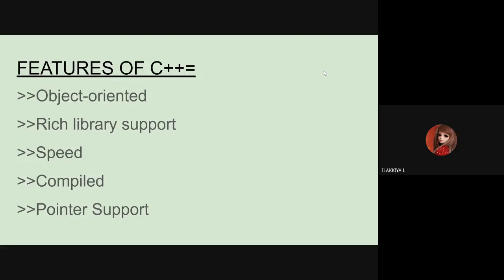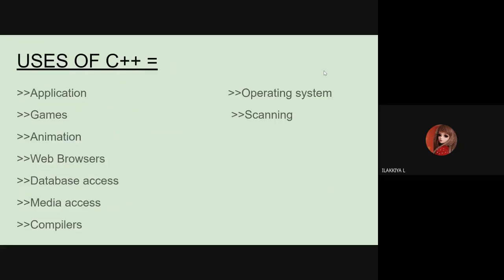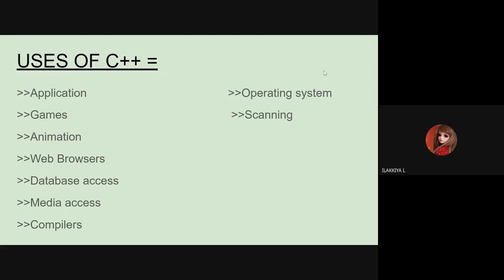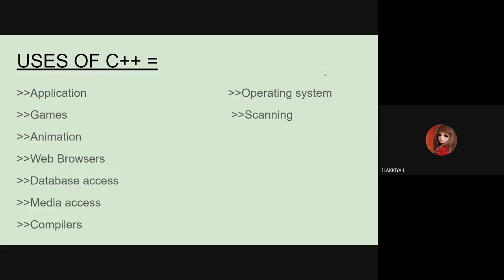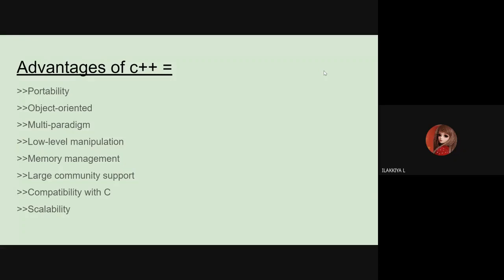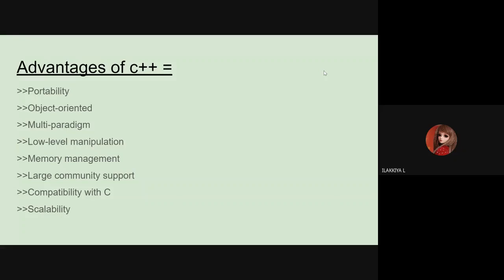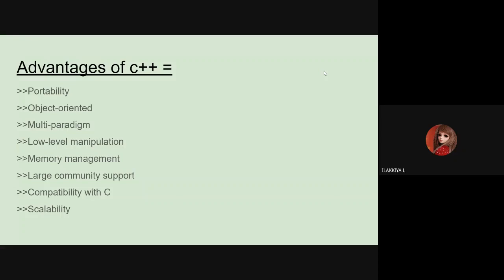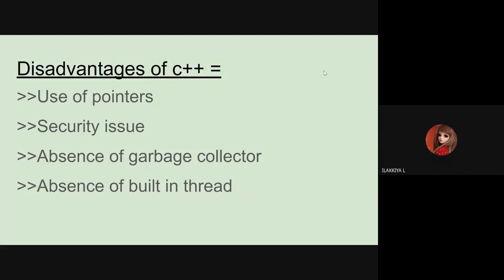C++ Programming Part 2